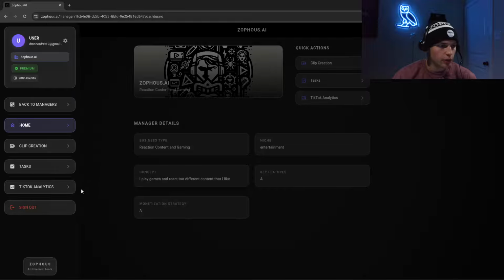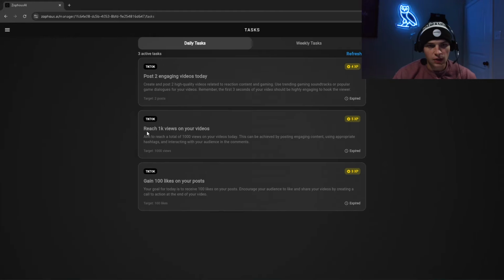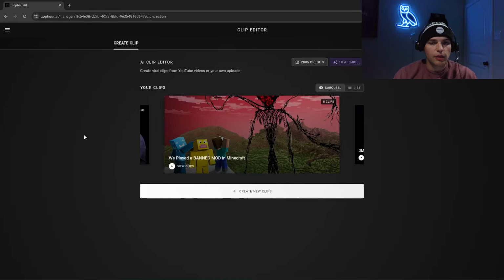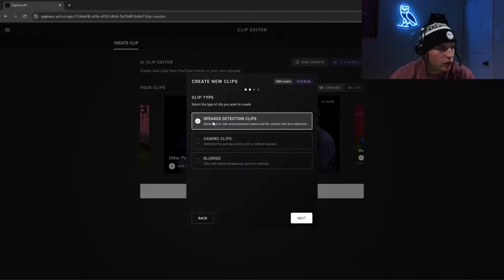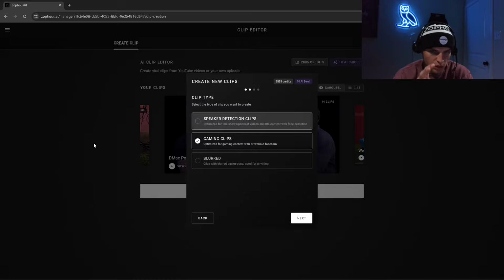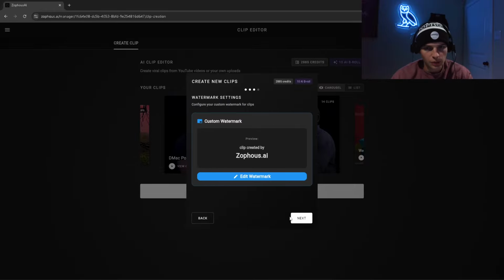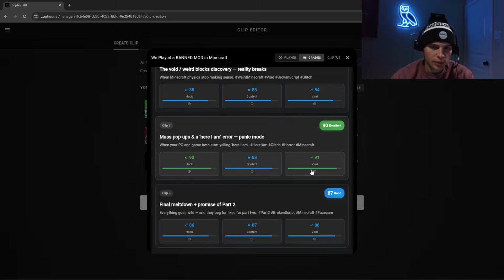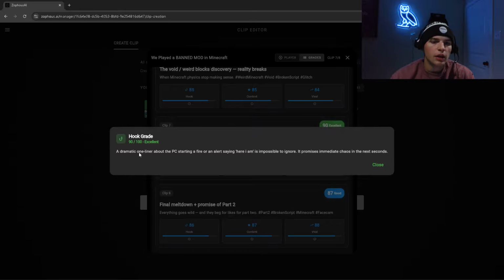Zophous.ai Demo 2025